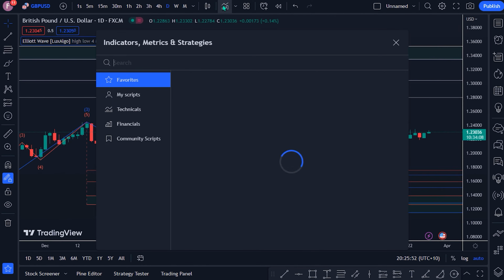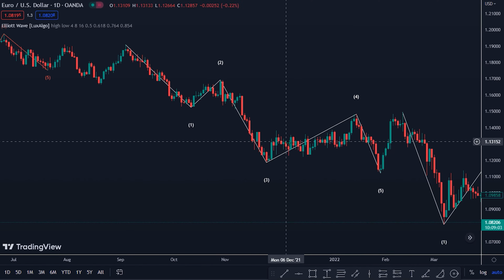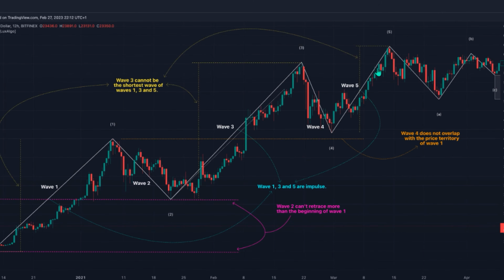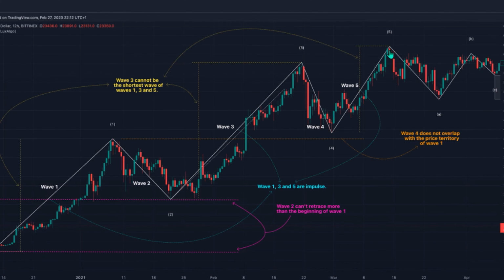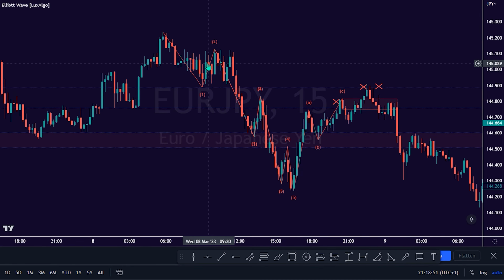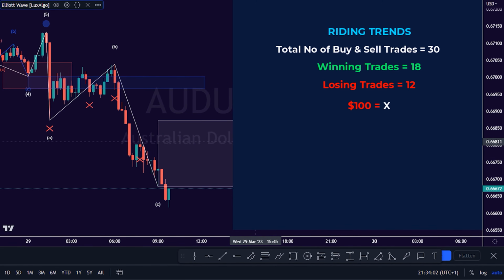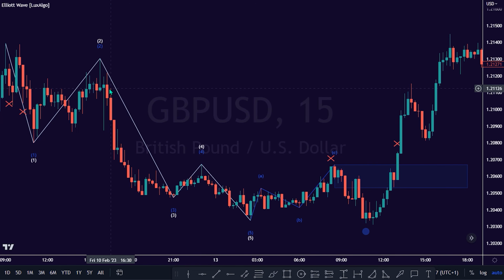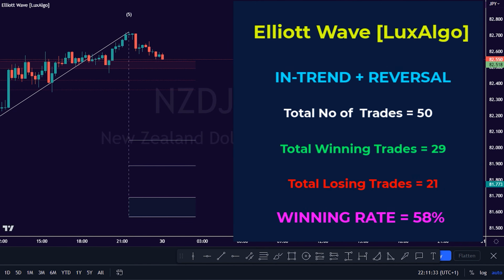Elliott Wave LuxAlgo Indicator Trading Strategy + Backdate Test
FXDailyReport.com - Elliott Wave LuxAlgo Indicator Trading Strategy + Backdate Test